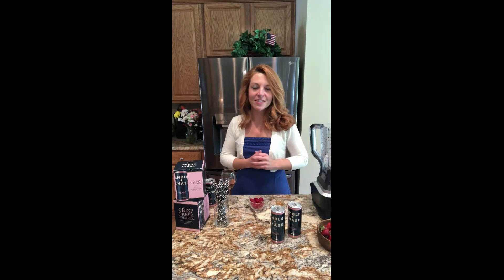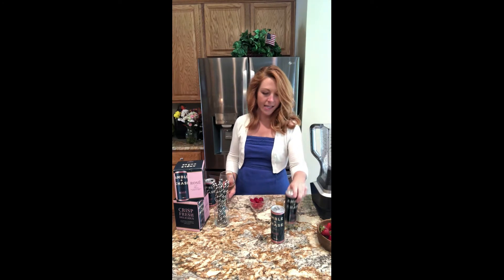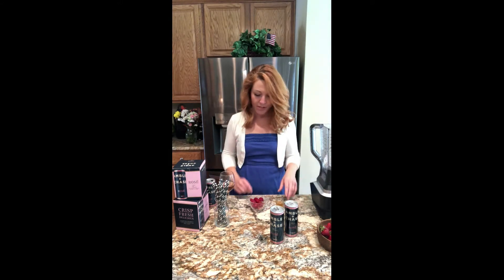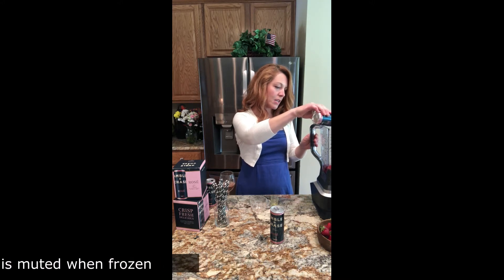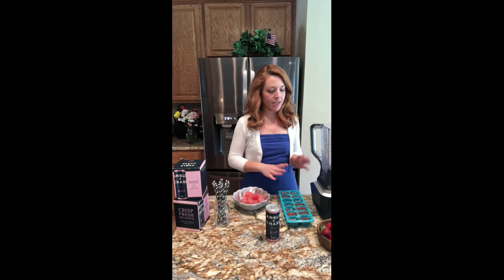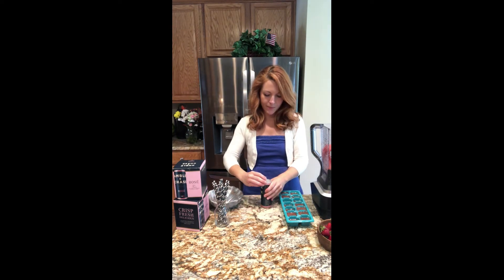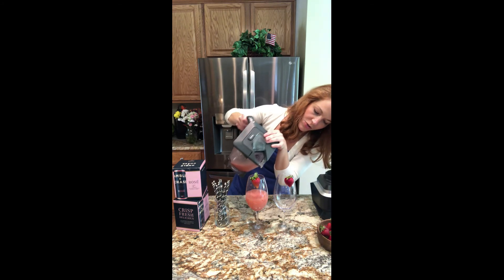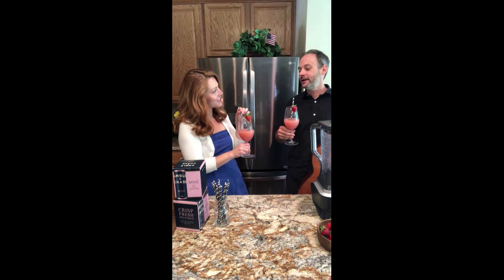How to make the Perfect Frosé with Amble + Chase Rose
Check out Michelle Spencer of Craft + Estate as she makes the perfect Frose using Amble + Chase canned rose. Enjoy this refreshing drink all summer!